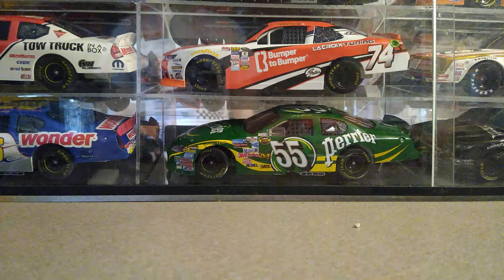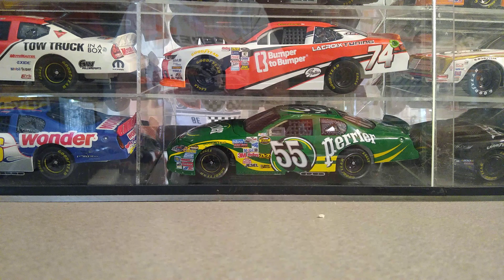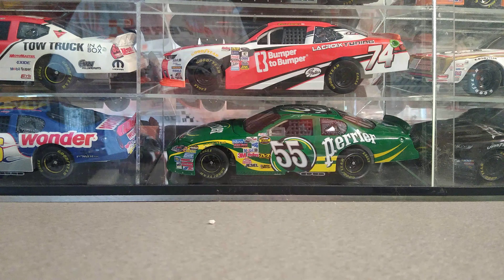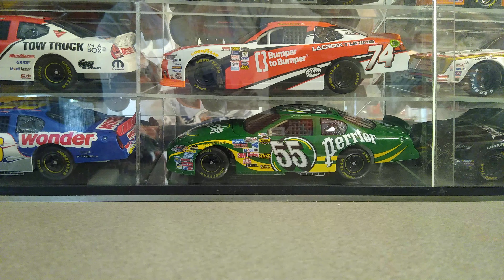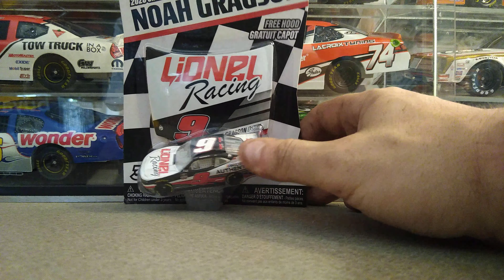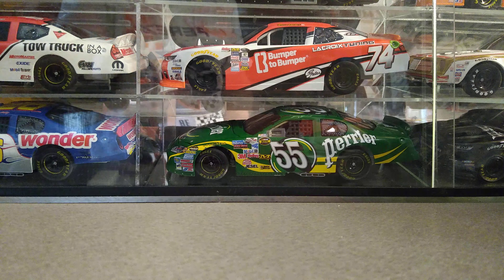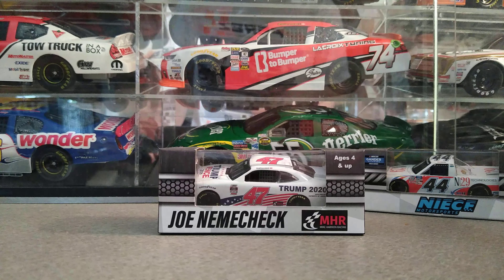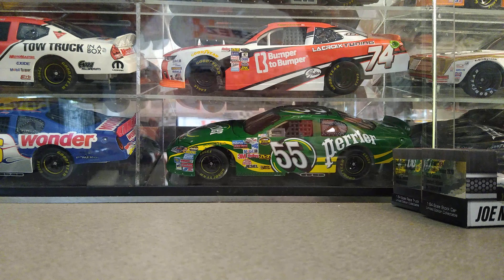Wave 4 NASCAR Authentics and 8-29-20 Pickups